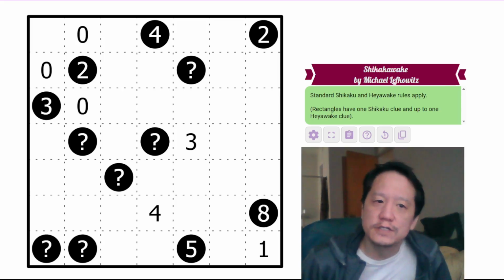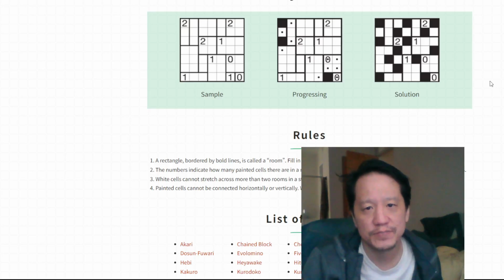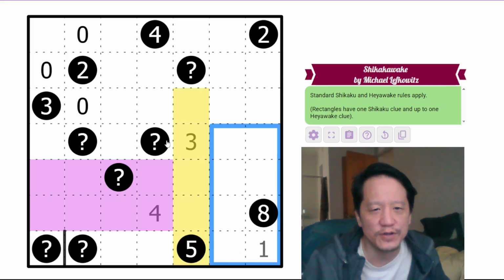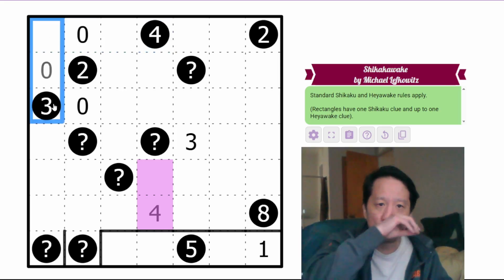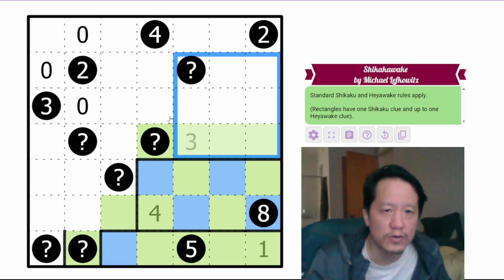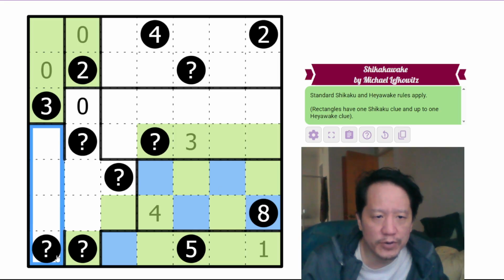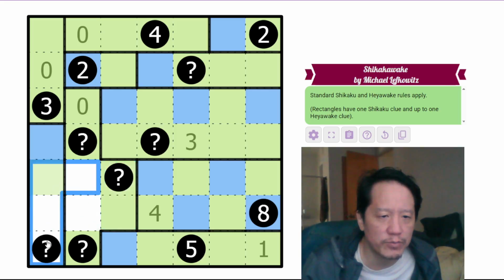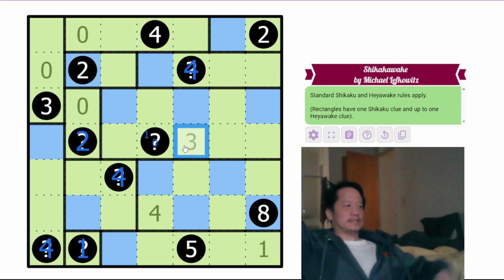Frank Puzzles About Shikakawake | Other Puzzle Type